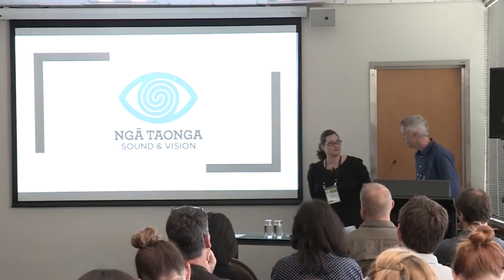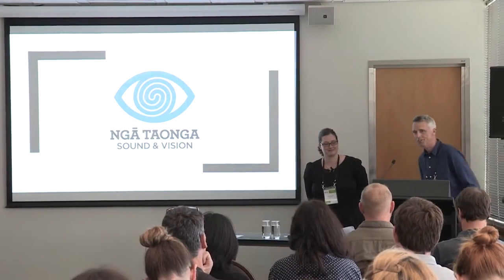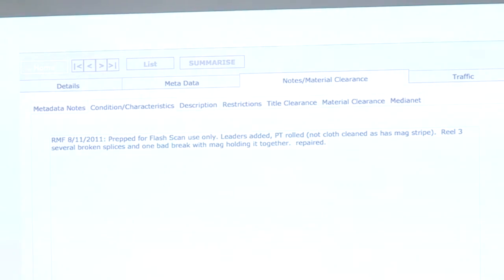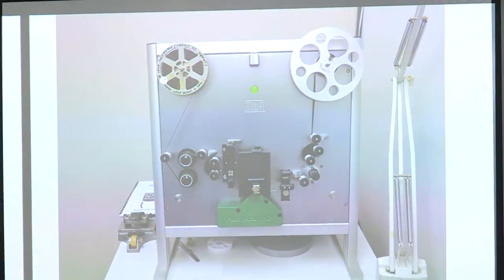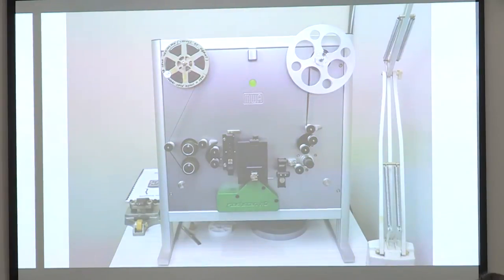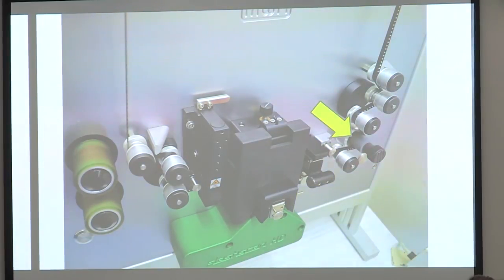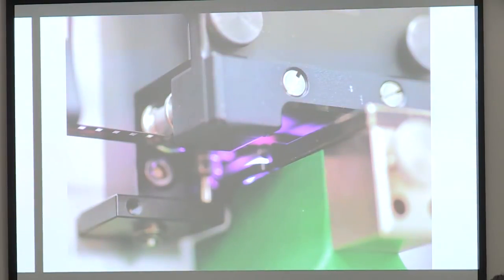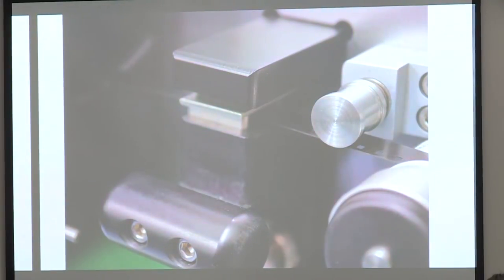Richard Falkner, Leslie Lewis & Gareth Evans - Ngā Taonga Sound & Vision Film Conservators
Ngā Taonga Sound & Vision Film Conservators
Richard Falkner, Leslie Lewis & Gareth Evans (Ngā Taonga Sound & Vision)
2:30 - 3:00pm Tuesday 22 November, Angus

Preserving Hilda
Beginning with a request via the archive's online catalogue, the film conservation team at Ngā Taonga Sound & Vision came to know the work of amateur filmmaker Hilda Brodie-Smith. Through her work, this presentation will discuss amateur filmmaking in the 1960s, and the process of digitising amateur film, accompanied by a screening of the conservation team’s favourite works from Hilda’s collection.

Bastion Point - Day 507
One of the most important documentary films in New Zealand is digitally preserved. This presentation will show the process of scanning, colour grading and restoring the picture to its best state, and talk about the decisions made to maintain its authenticity.

Richard, Leslie and Gareth are Film Conservators at Nga Taonga Sound & Vision.